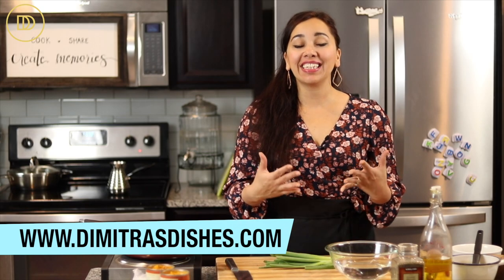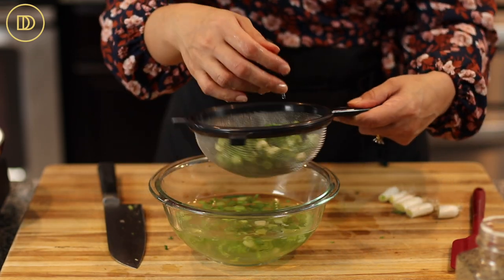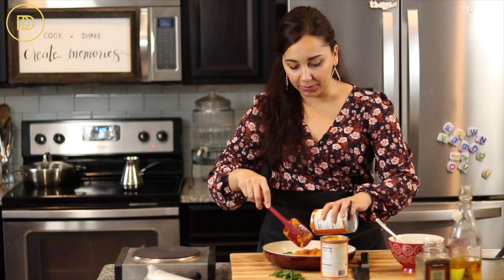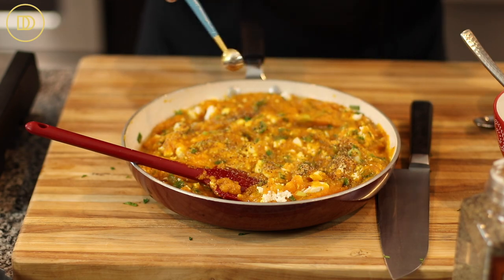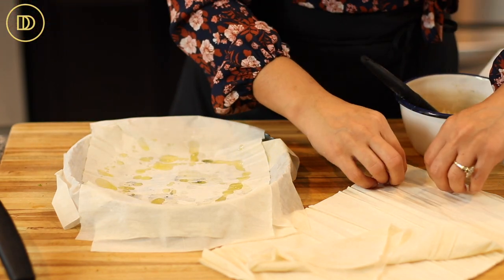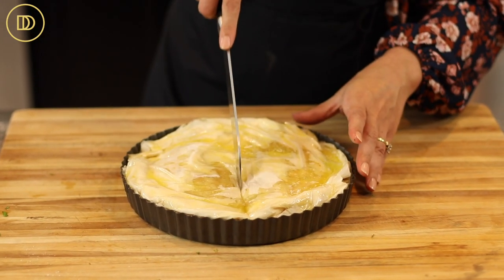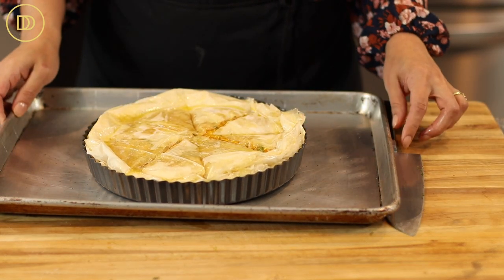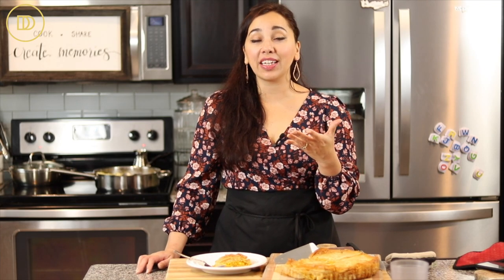Greek Pumpkin Tart with Feta & Phyllo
This savory pumpkin pie is perfect for the Holiday table. Layers of buttery phyllo with a pumpkin and feta filling. It makes a delicious appetizer.

Ingredients
10 (#4) phyllo sheets
5-6 tablespoons of salted butter, melted
For the Filling:

2 cans (30 ounces) pumpkin puree
5-6 scallions, thinly sliced
3-4 tablespoons olive oil
6 ounces feta cheese, crumbled
1 egg, slightly beaten
1 tablespoon finely chopped fresh mint leaves
1/2 teaspoon ground cumin
Instructions

Place the scallions and olive oil in a skillet and cook into medium heat until soft. About 4-5 minutes.

Remove from the heat and add the pumpkin puree, the feta cheese, mint, cumin, salt, and pepper. Taste and adjust the seasoning if needed.

Beat the egg in a small bowl then, add it to the pumpkin filling.

Brush a 10-inch tart pan with some melted butter.

Layer 5 phyllo sheets into the pan and drizzle each one with some melted butter.

Add the filling and cover it with the remaining phyllo sheets, drizzling each one with the melted butter.

Tuck the phyllo that is hanging outside of the pan in and brush it all over the top and sides with the remaining butter.

Score the pie into 8 pieces.

Bake until golden. About 45 minutes.

Let the pie sit at room temperature for 20-30 minutes. Transfer to a serving dish and serve!

Notes
Store leftovers in an airtight container in the refrigerator for up to 5 days.